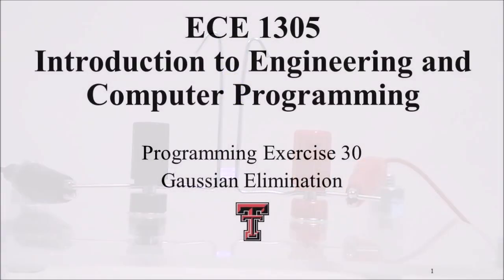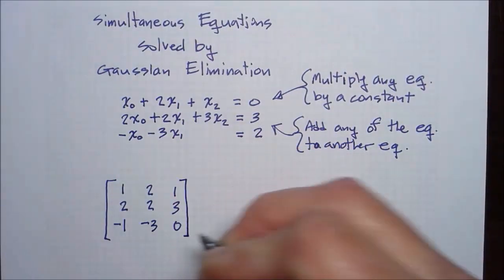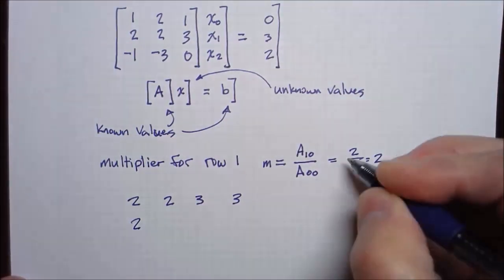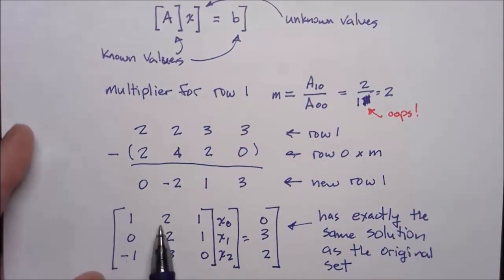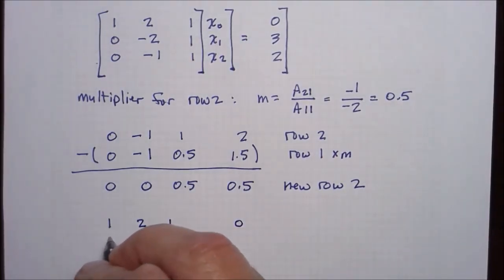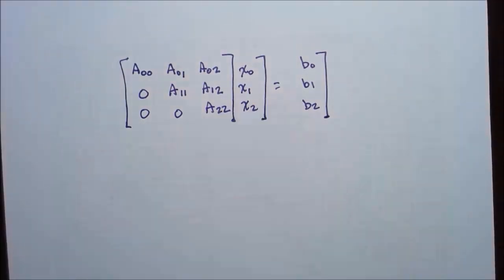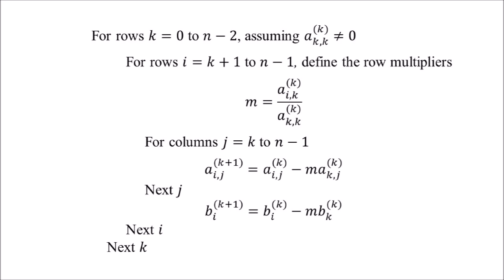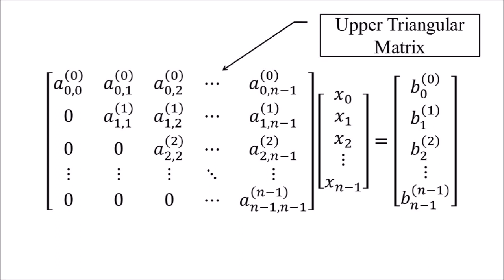ECE 1305 Programming Exercise 30 Gaussian Elimination and Simultaneous Equations